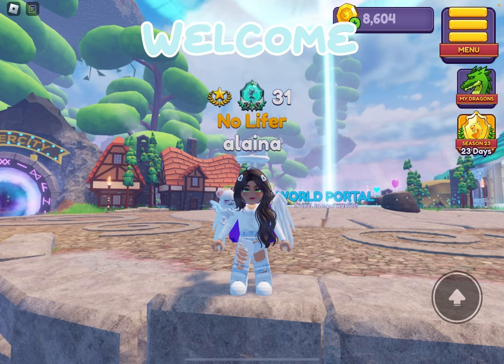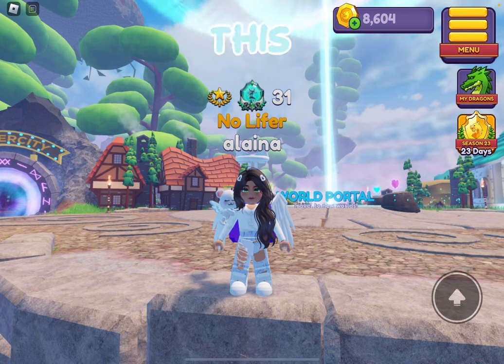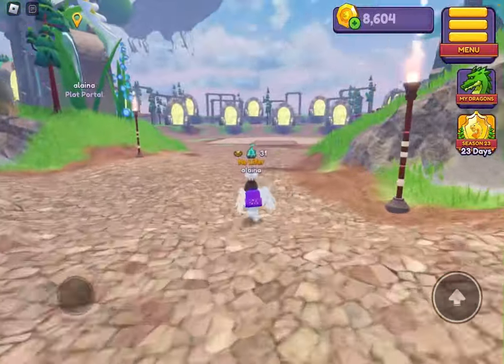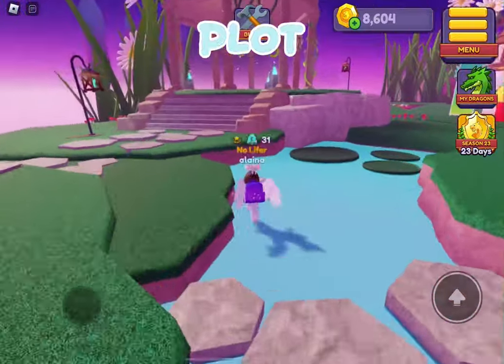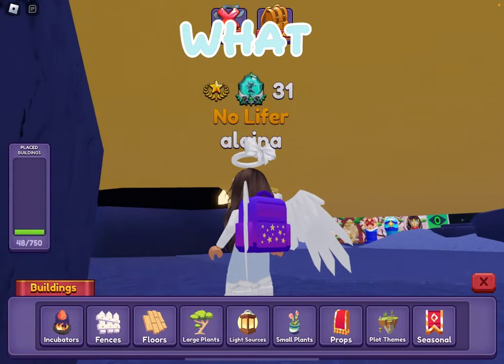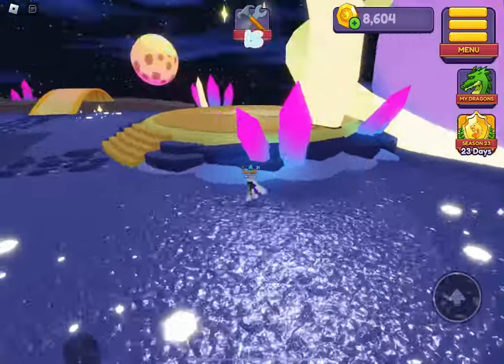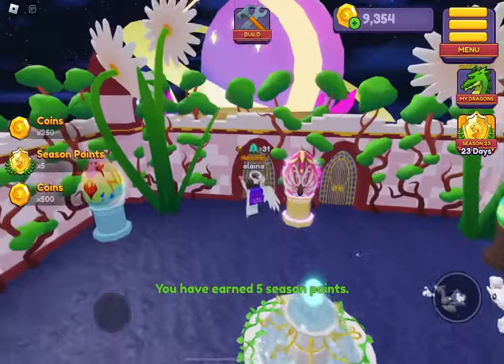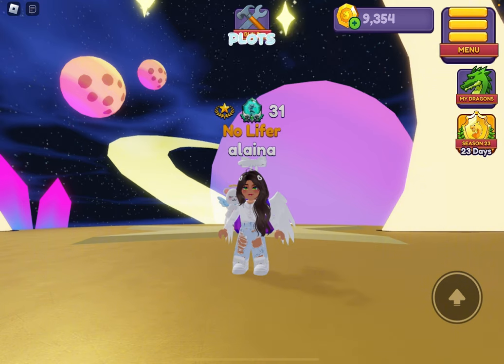How To Get Plot Themes In Dragon Adventures!!